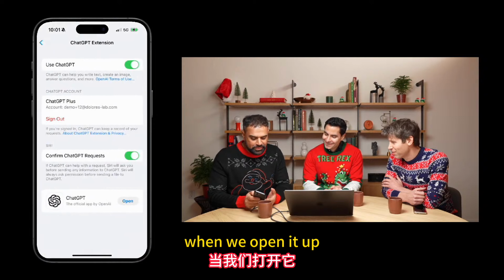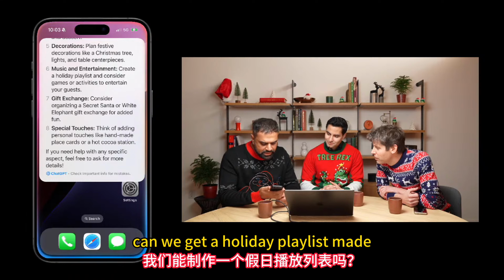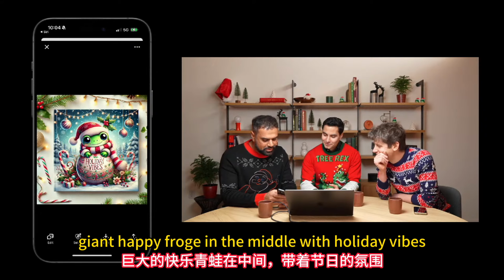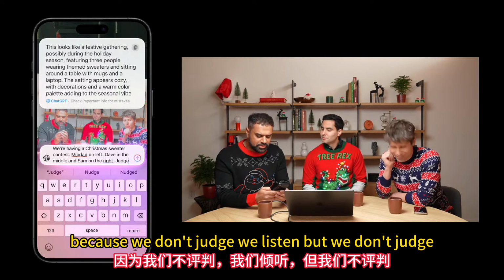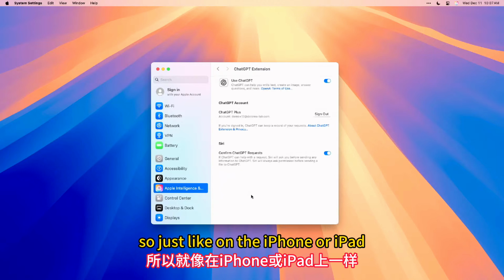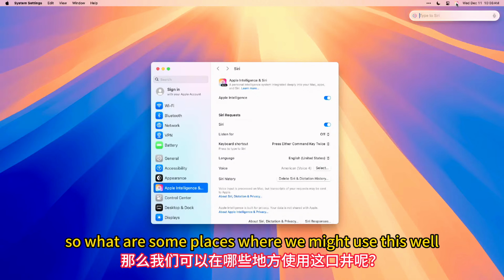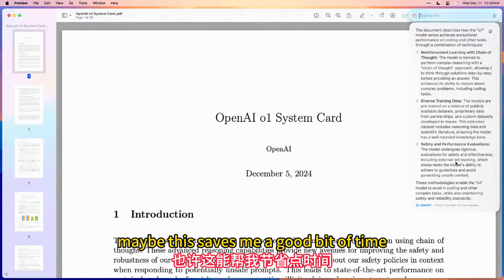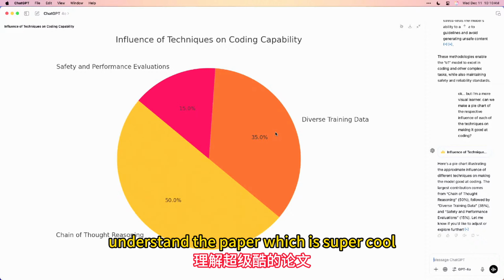OpenAI 12天「第 五天」 Siri集成，具备视觉能力，MacOS端 APP支持传递整份文档 - 中文字幕